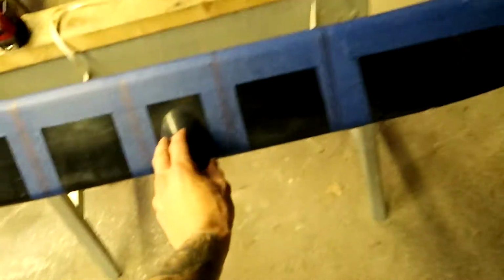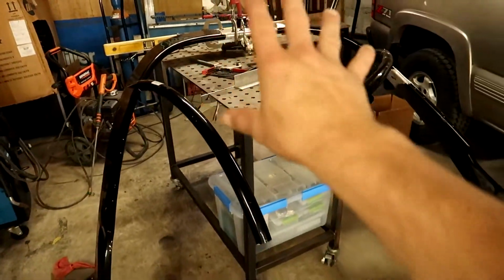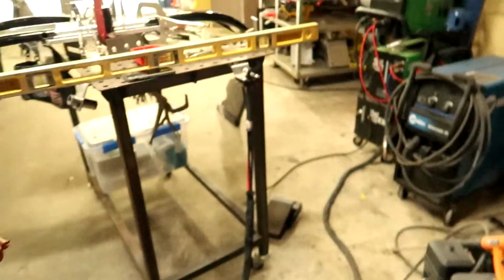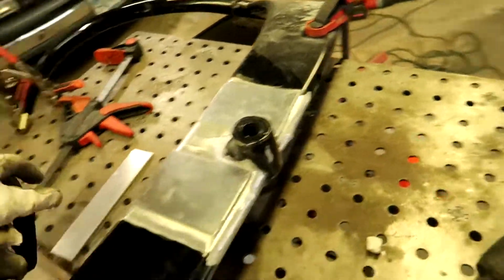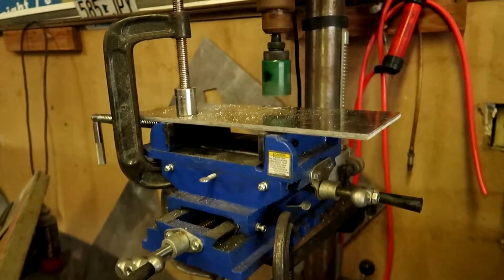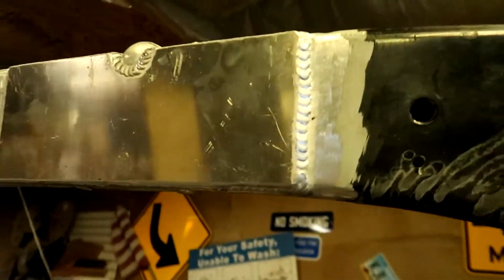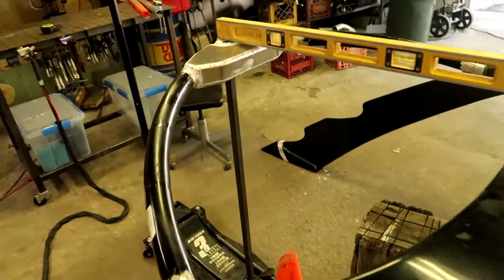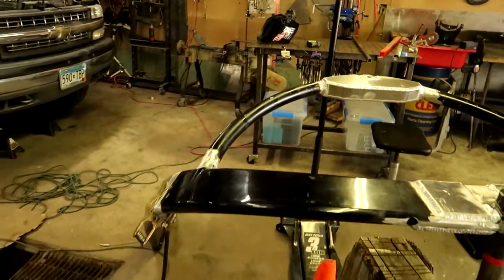Malibu Illusion XS Ski Rack Retro Fit Onto Older Malibu Sunsetter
Have you ever been out on the lake & see a new Malibu "Wakesetter" W/ an Illusion ski rack?  Than maybe thought to yourself... Dang that would look BADA** retro fit onto my older boat!

Music Credit -